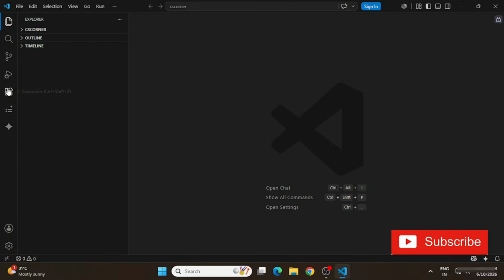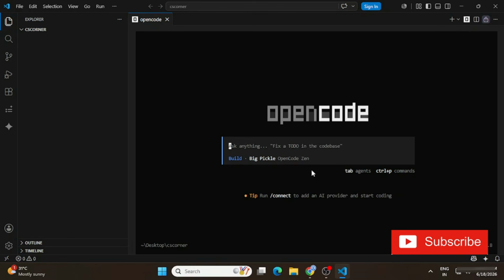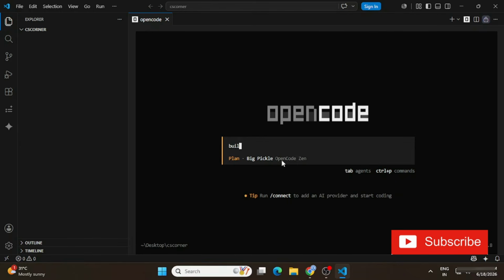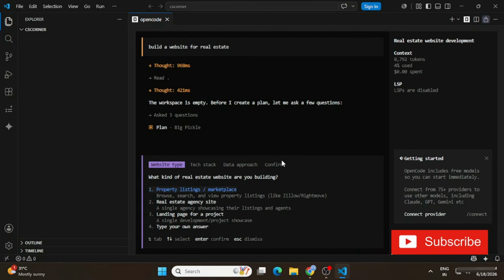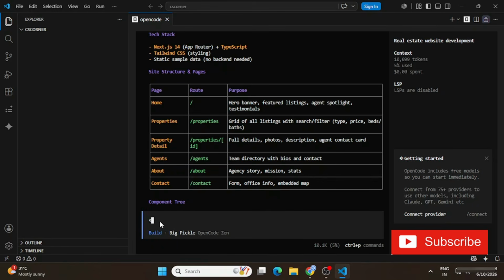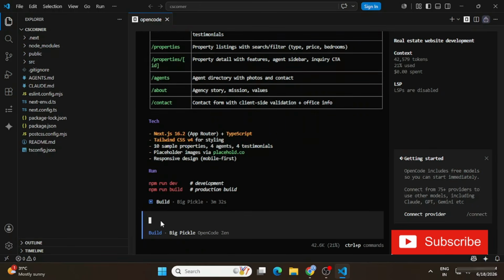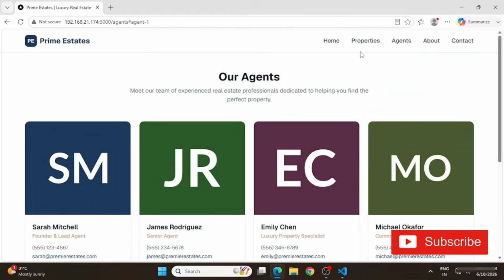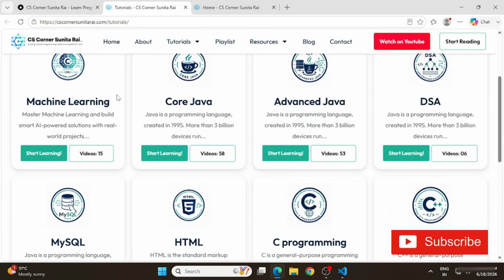STOP Paying for Cursor — Vibe Code for FREE in VS Code with OpenCode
🔥 Do Vibe Coding in VS Code for FREE using OpenCode — full step-by-step setup guide for absolute beginners! No paid tools, no subscriptions, zero rupees!

In this video, I'll show you guys exactly how to install and use OpenCode in Visual Studio Code to build complete projects using just simple English prompts. Stop paying for Cursor, GitHub Copilot, or any other AI coding tool — OpenCode is 100% free and open source!

✅ What you will learn:
🔹 What is Vibe Coding? (explained simply for beginners)
🔹 What is OpenCode? (free & open source AI coding agent)
🔹 How to install OpenCode in VS Code — 2 easy methods
🔹 Plan Mode vs Build Mode explained
🔹 Live demo — building a real project with AI for FREE
🔹 Best free alternative to Cursor & GitHub Copilot

⏱ Timestamps:
00:00 — What You Can Build for FREE (Result First!)
00:25 — Welcome & Overview
00:55 — What is Vibe Coding?
02:00 — What is OpenCode?
02:30 — Install OpenCode: Method 1 (Extensions Marketplace)
04:00 — Install OpenCode: Method 2 (Terminal / npm)
05:00 — Plan Mode vs Build Mode Explained
06:00 — Live Demo: Building a Real Project
08:00 — Final Result & Wrap Up

📌 Guys, if you have any query during setup, drop it in the comment box — I will surely reply!

🎥 Tools I used for recording